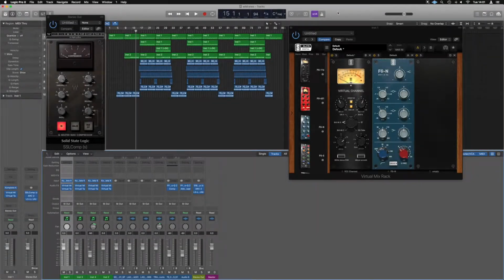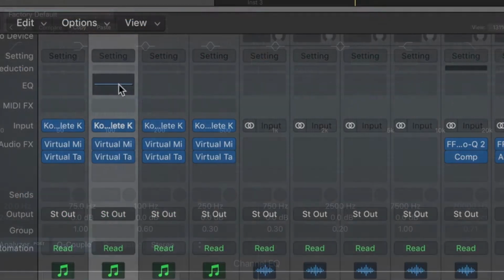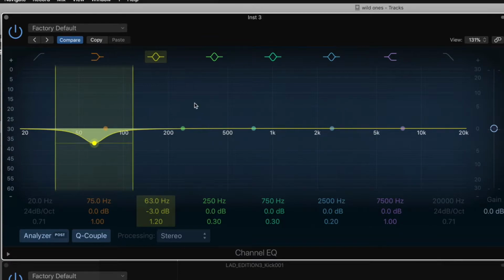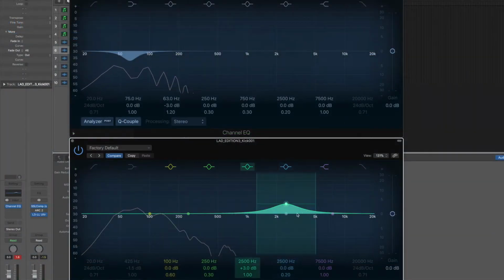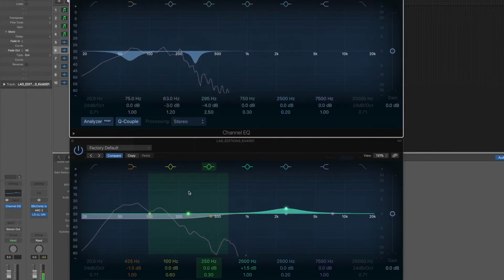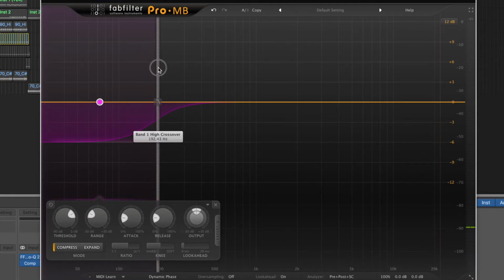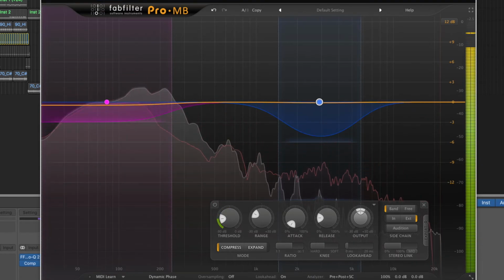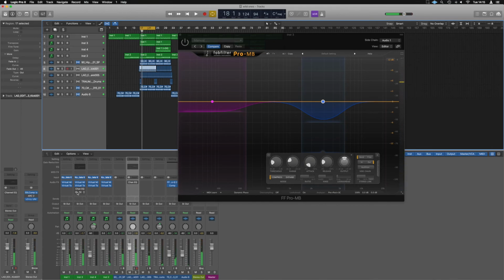How to EQ The Kick And Bass For A Better Balance!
Looking for help on Logic X?
Its the eternal mixing and music production struggle. The kick and the bass war with each other, fighting for space and supremacy. But you must mediate a truce between these to waring factions. Because together they can work together to build a strong stable foundation to support!

Well the rest of the mix really.

its quite a simple premise and there are a bunch of ways to tackle it, Find out  how EQ can help carving out a little balance of the two is an essential part, determining where the two conflict and adjusting accordingly depends both on notation and frequency content. Hope this little how to Balance Kick And Bass Using EQ and Multiband Compression helps you.

FREE STUFF